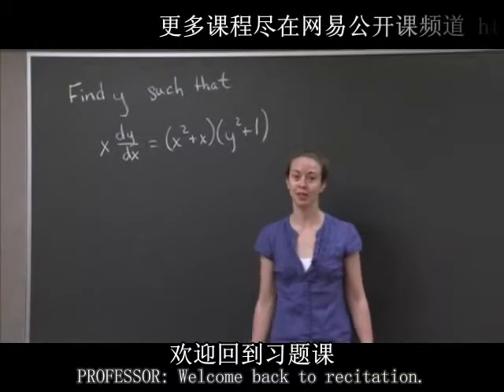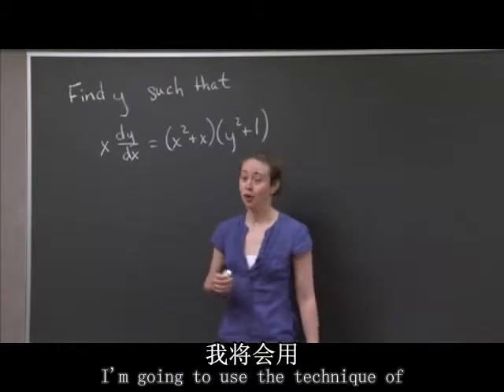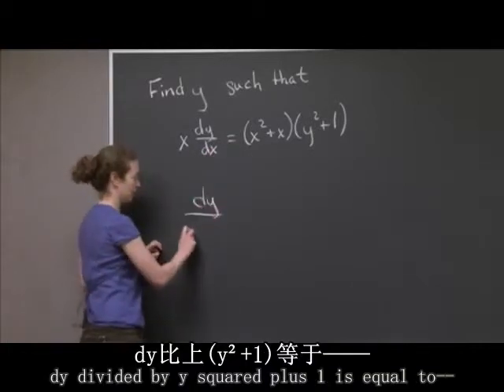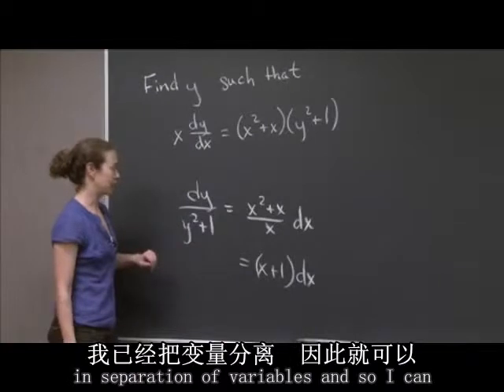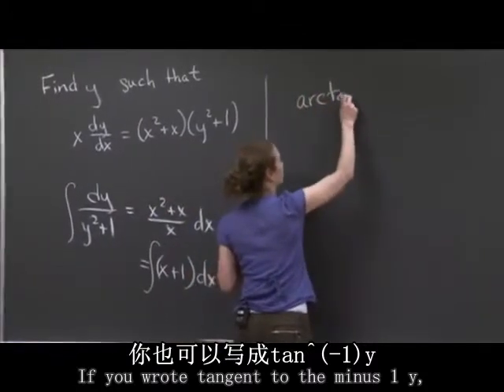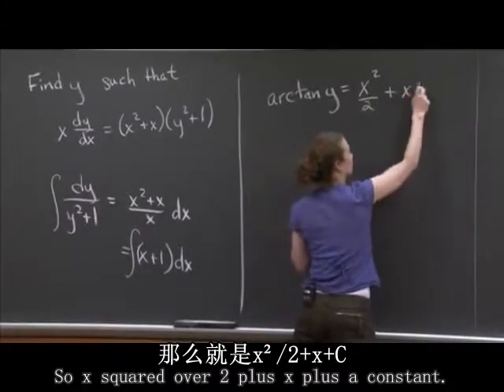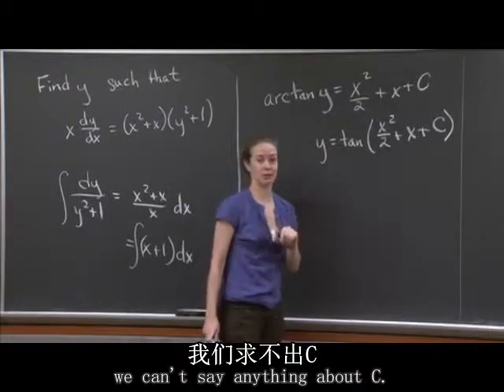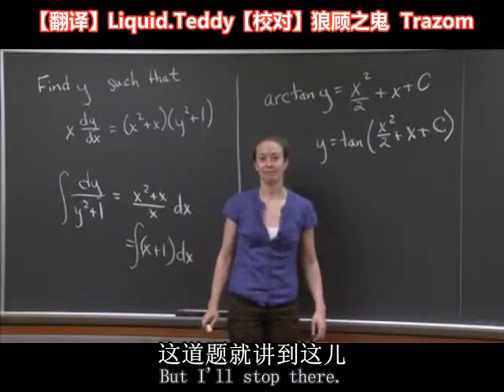第34集 微分方程